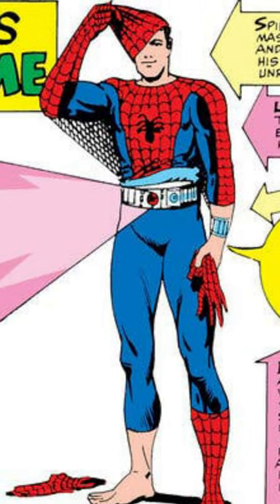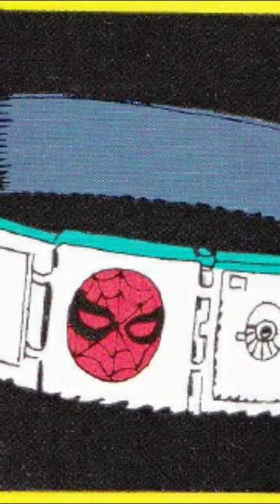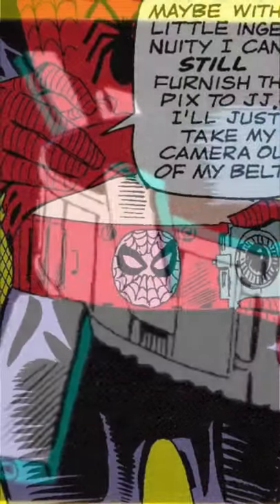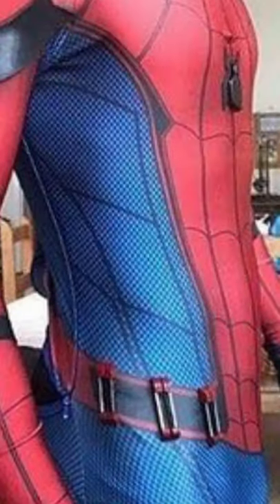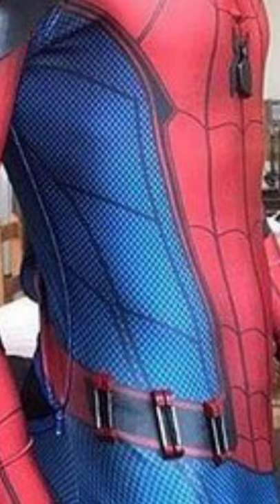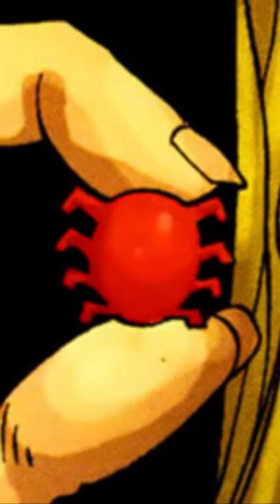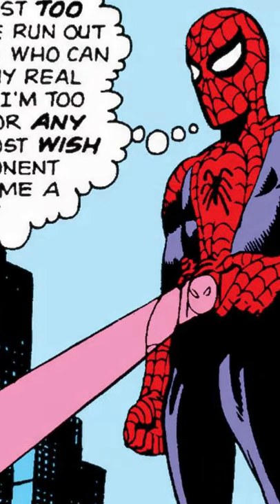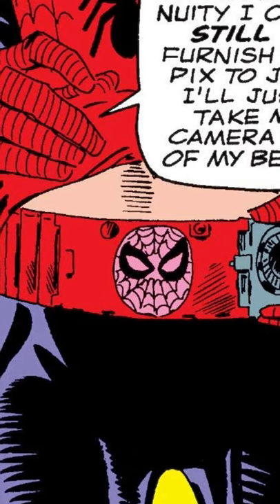Spiderman Utility Belt - Marvel Explained - Spiderman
Develop those SUPER Skills on Skillshare!

We are a participant in the Amazon Services LLC Associates Program, an affiliate advertising program designed to provide a means for us to earn fees by linking to Amazon.com and affiliated sites.” Except for this disclosure, you will not make any public communication with respect to this Agreement or your participation in the Associates Program. You will not misrepresent or embellish our relationship with you (including by expressing or implying that we support, sponsor, or endorse you), or express or imply any affiliation between us and you or any other person or entity except as expressly permitted by this Agreement.